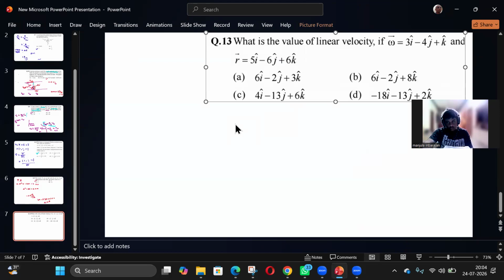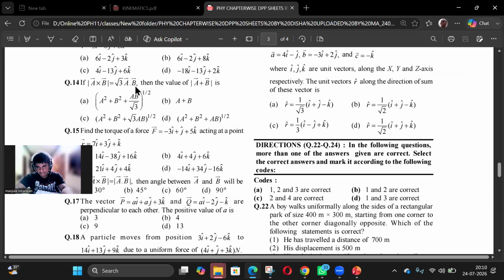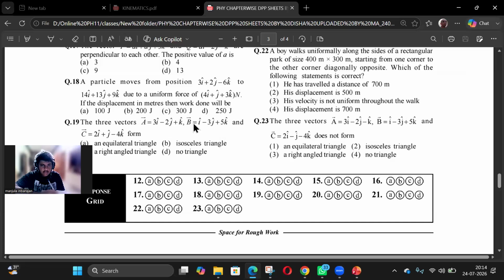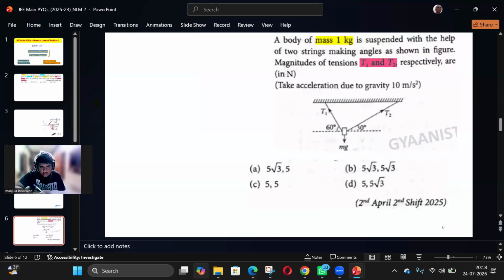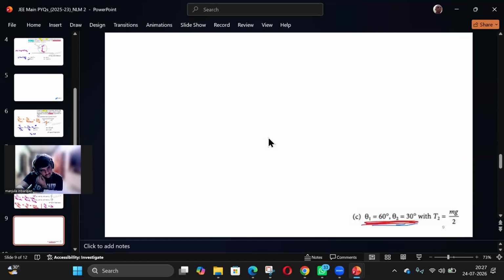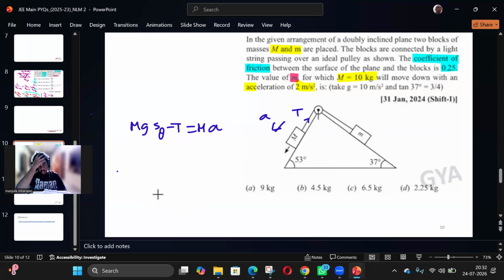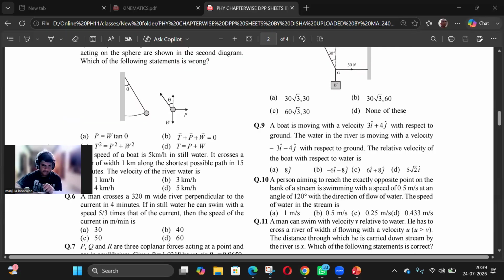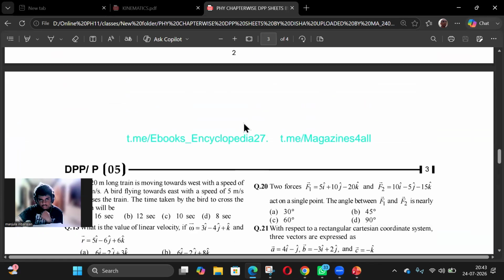Live | JEE/NEET | Kinematics & NLM Problems | 2026Jul24_2